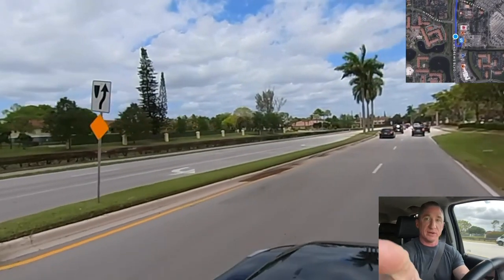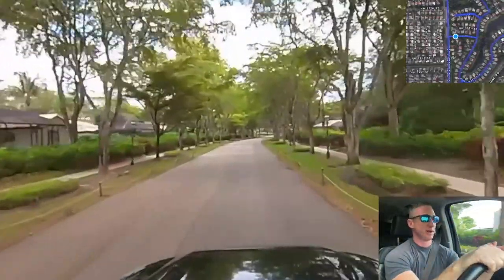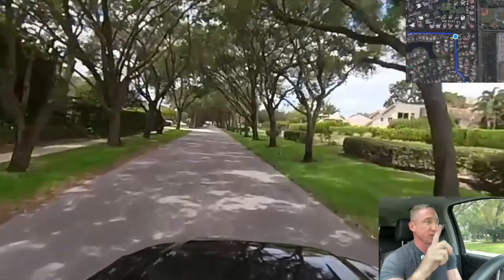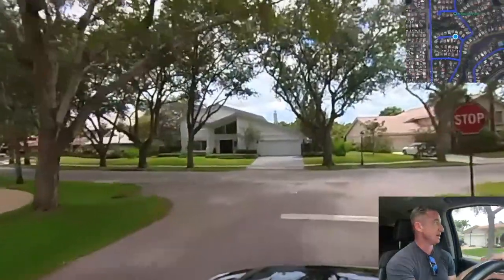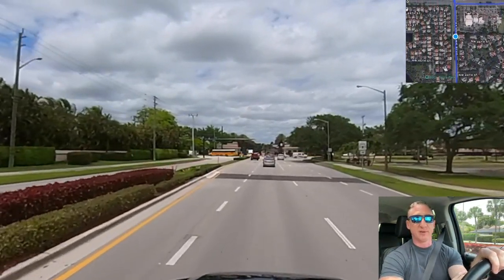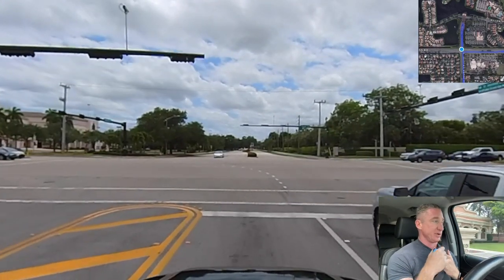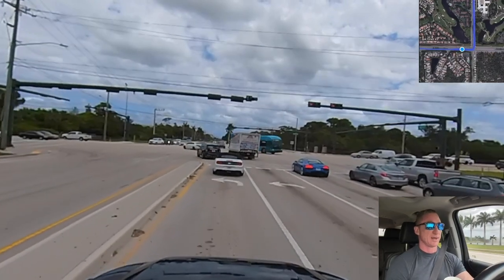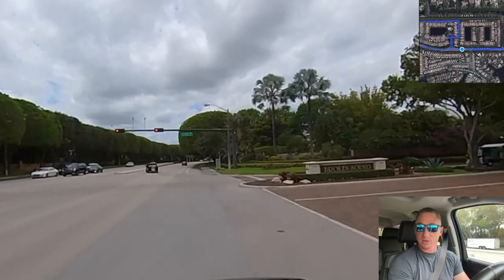Everything You MUST Know About Living in Central Boca Raton FL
👇 CLAIM YOUR FREE City Guide to learn about every city in South Florida by clicking

This video is Everything you MUST know about living in Central Boca Raton FL

Join me for an immersive tour of Central Boca Raton, where I will be showcasing many different communities that Boca Raton has to offer like Millpond, Broken Sound Boca Raton, and the Banyans at Broken Sound, along with sharing the pros and cons of each.

Central Boca Raton has luxurious exclusive communities in high demand due to their proximity to golf, tennis, shopping, beach, downtown Boca, and downtown Delray. You will find all kinds of great schools, parks, churches, mosques, synagogues, and Greek Orthodox churches in Central Boca Raton. It has some highly affluent mandatory membership golf communities like Broken Sound and The Banyans which are private, gated communities with world class golf club, tennis and social  experiences close to Mizner Park, Boca town center mall, exclusive shopping, beaches, and airports of Fort Lauderdale and West Palm Beach.

The off market deal that I will be showing you that’s for sale off-market right now is in the exclusive community of Banyans at Broken Sound. Broken Sound Boca Real Estate is in high demand. Broken Sound Golf Club Boca Raton membership has never been better and the new Broken Sound Golf course Boca is second to none. If you want to learn of more off-market home opportunities then I will be very happy to offer you my assistance in this regard.

I hope you enjoy and find this content valuable. Please reach out anytime as we can make your next move so much easier.

Your Realtor
Chris Igoe